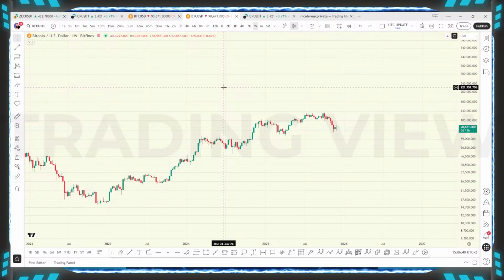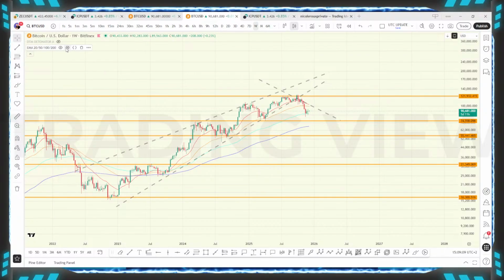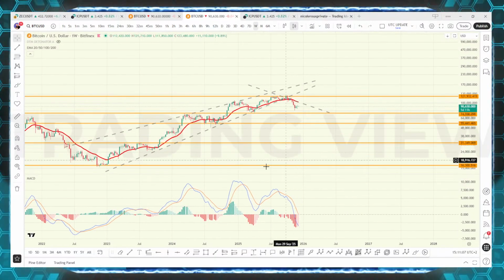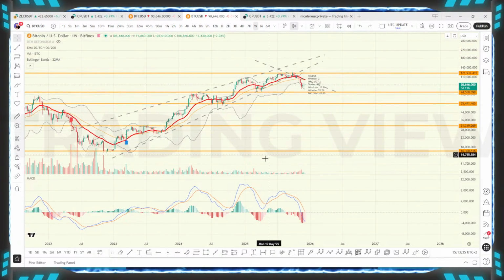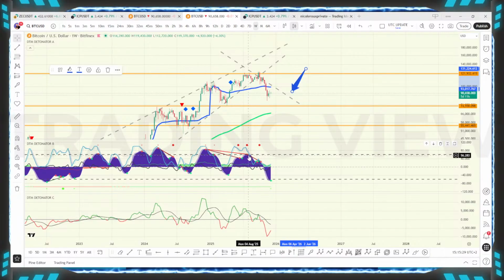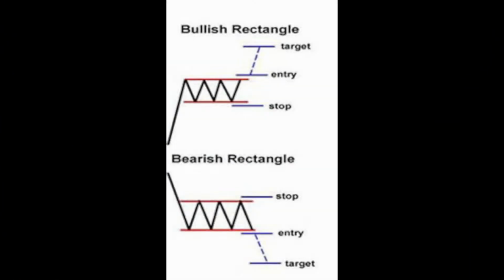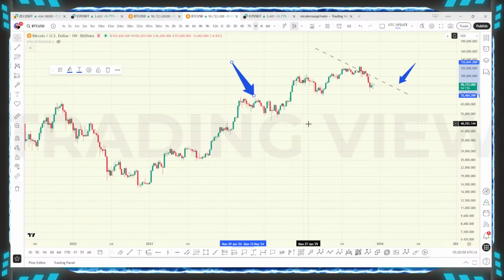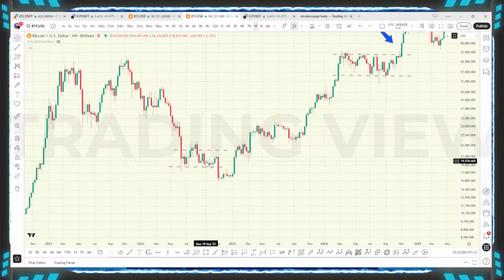Indicator Confluence Mastery: Unlock Winning Strategies | Live with Day Trade Masters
Dive deep into indicator confluence – the game-changing strategy where multiple technical indicators align to supercharge your day trading decisions! In this week's YouTube Live on Trading with Day Trade Masters, we'll break down real-world examples, spot high-probability setups, and avoid false signals that kill profits.

🔥 Ready to level up your trading skills?

MTT - Medium Term Trade Reports

LTT - Long Term Trade Reports

Safe Zone Entry/Target Points, Entry and Exit figures/levels/zones are BitcoinTAF.com Analysts' own personal buy and sell zones, and in no way are BitcoinTAF.com or their Analysts suggesting you follow these exit and entry points.

NOTICE
This training and opinion of the analyst should not be regarded as financial advice.